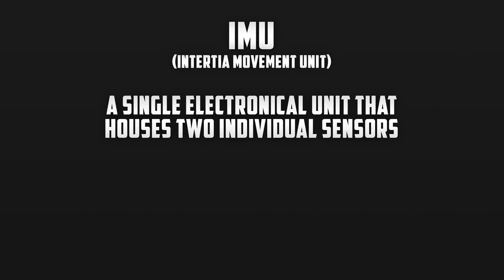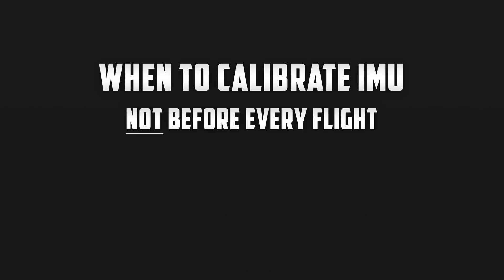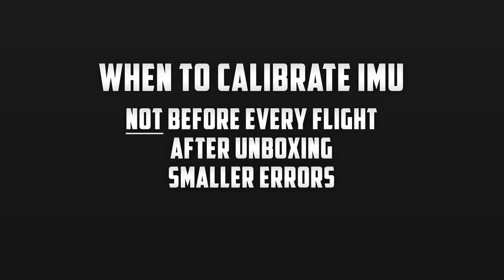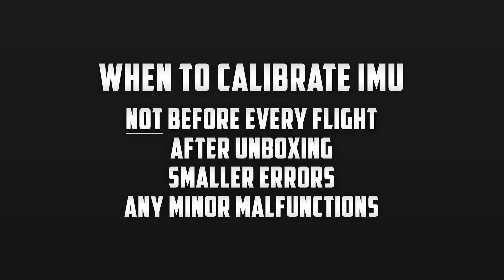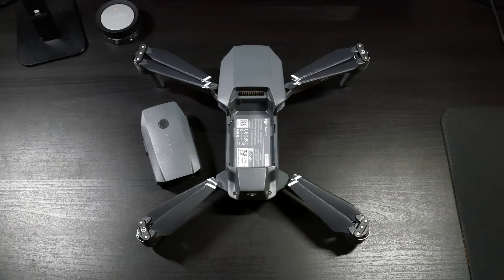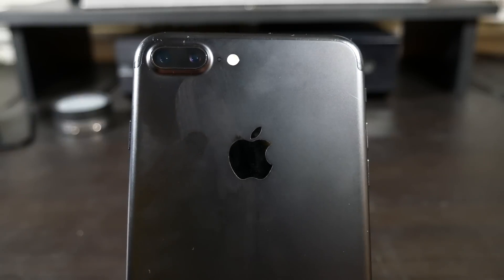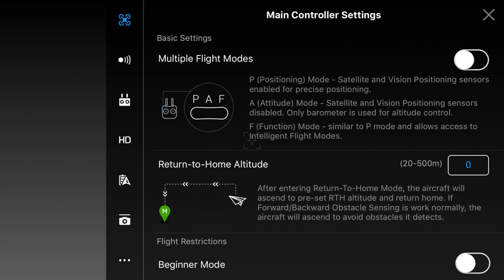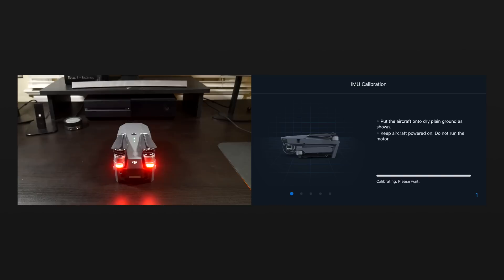DJI Mavic Pro: When and How to Calibrate The IMU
Calibrating the IMU can fix any little malfunctions with your drone. It's always worth doing every few weeks, it's kind of like an oil change for drones.